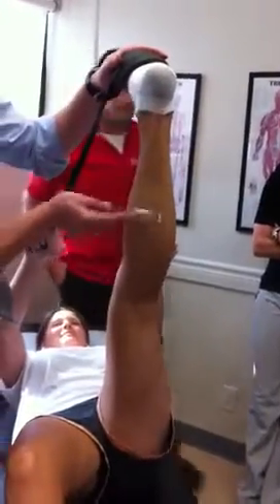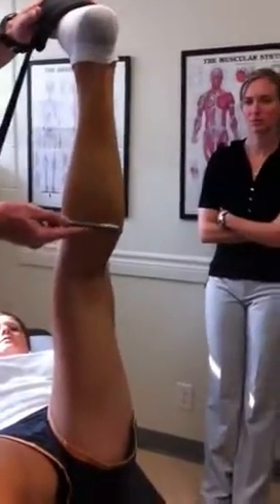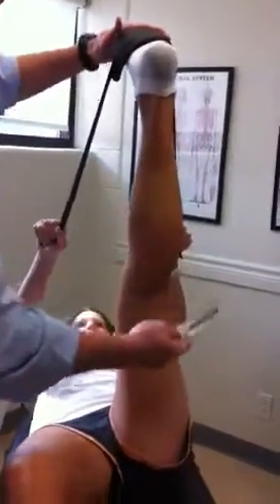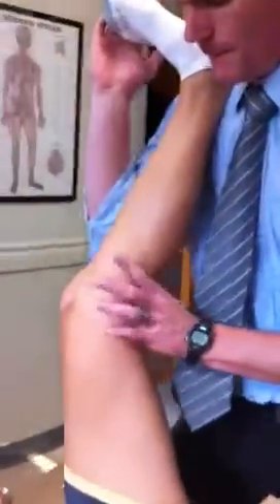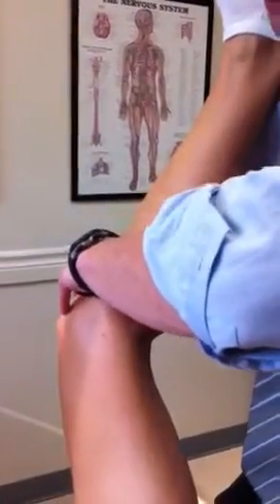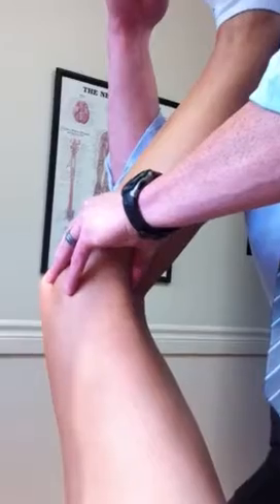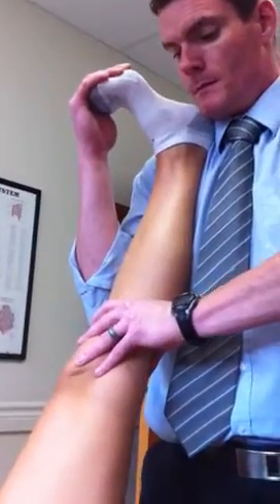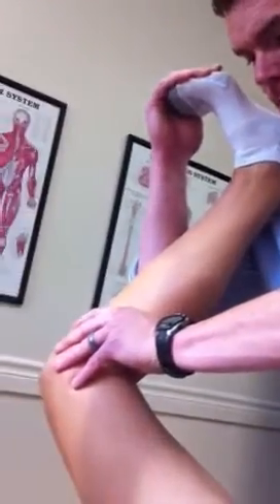Gastroc/Hamstring interface treatment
Dr. Robb demonstrates treatment of the posterior kinetic line and the Gastroc/Hamstring interface.